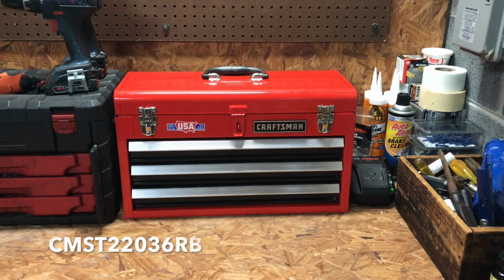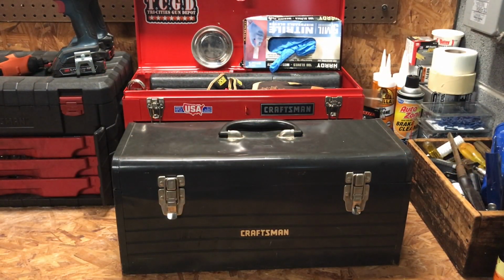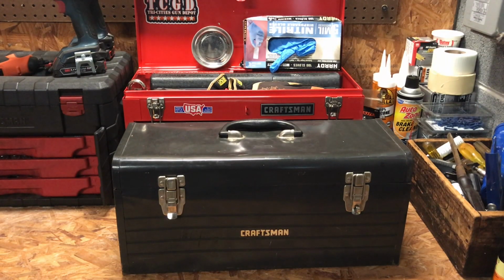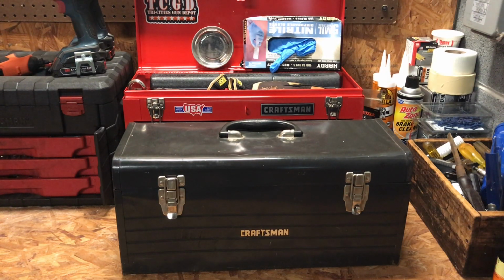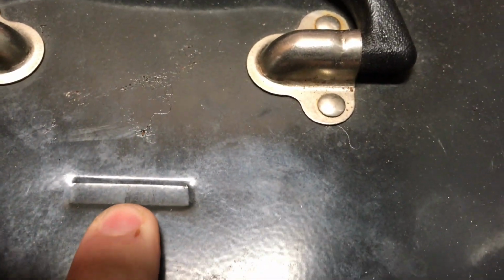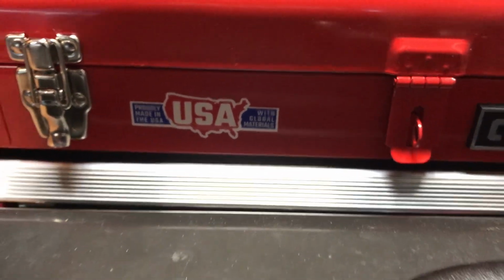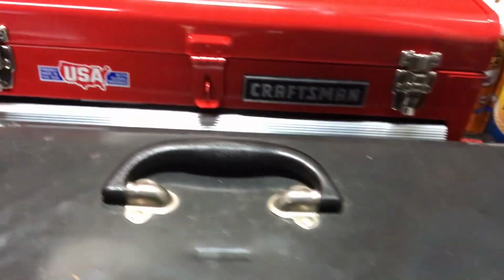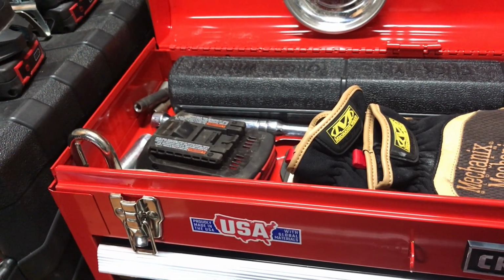Comparing A New Lowe's Craftsman Tool Box To A 20 Year Old Sears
We are taking a look at a new Lowe's Craftsman 3 drawer tool box and comparing it with one I bought 20 years ago. I can say I'm happy with the build quality of the new Lowe's box and I think I'll get may years of usage from it. Link to the Tool Box is below.